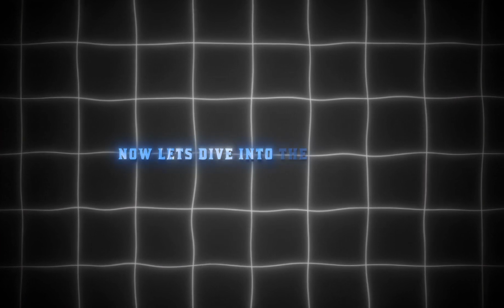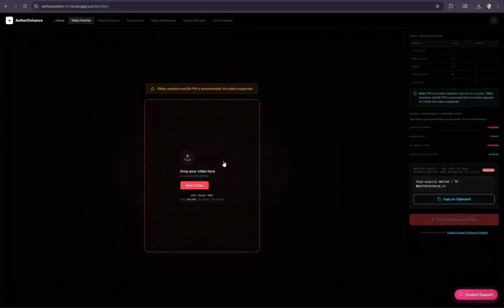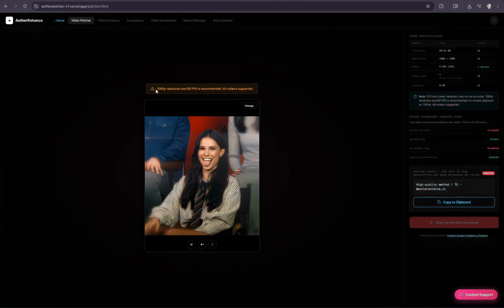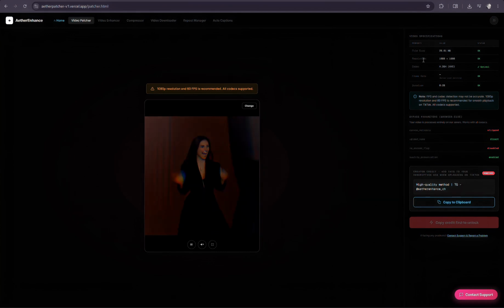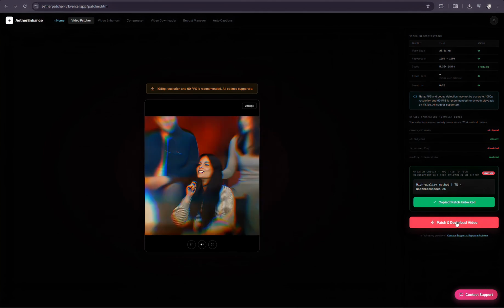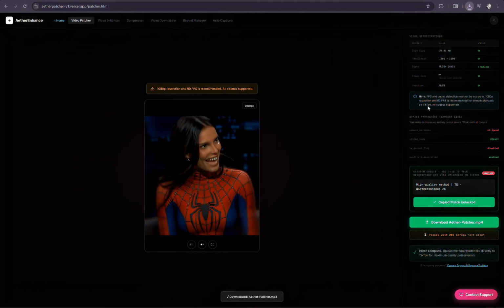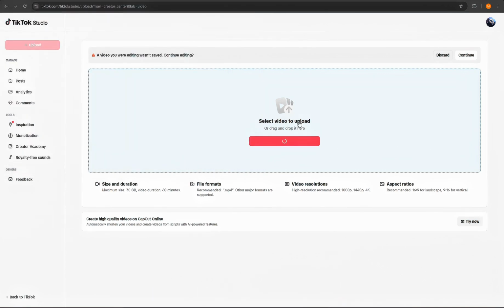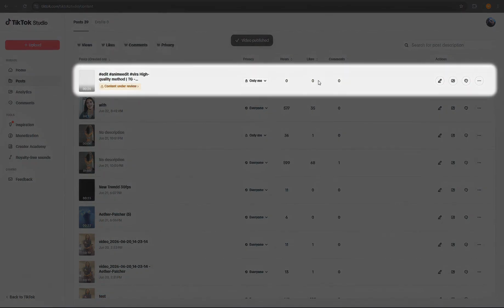HIGH QUALITY UPLOAD METHOD [ WORKS FOR MOBILE USERS ]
stop uploading blurry edits! 🚀 bypass tiktok compression and get that crisp 1080p60 quality with our specialized patching method, aetherenhance studio!

LINKS IN COMMENT SECTION

in this tutorial, we walk you through exactly how to use our web-based tool to ensure your videos maintain maximum clarity on any device – android, iphone, or pc. learn about important server updates, required steps like joining our telegram channels to unlock full access, and see the proof in action!

key video points:
bypass compression entirely

lock in high quality (1080p60)

check shadow ban status (see video proof)

important memory limit info: keep files below 50-60mb for now!

works for mobile & pc browsers

upcoming features: Topaz-like quality enhancer!